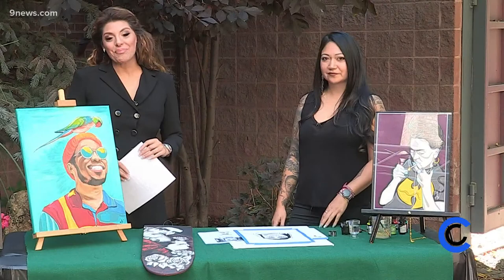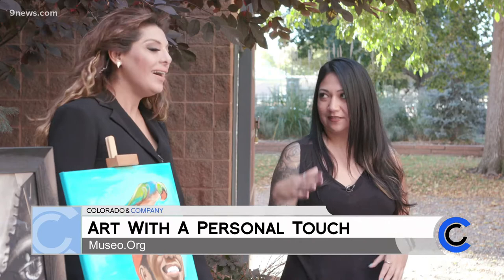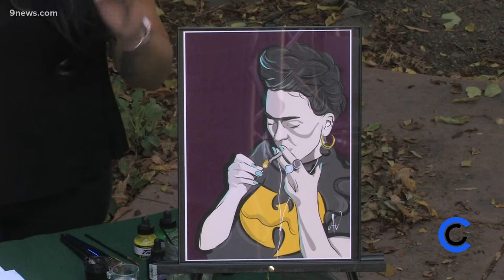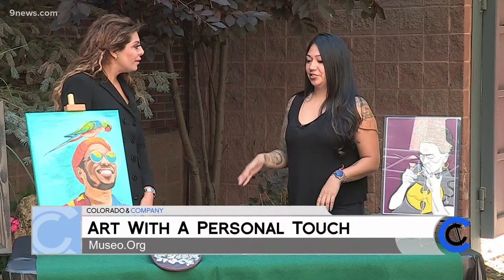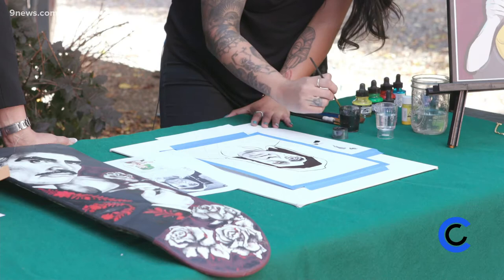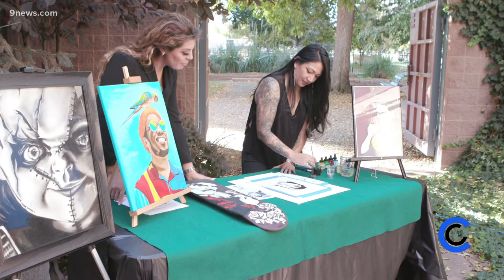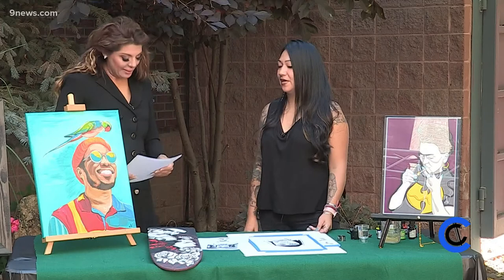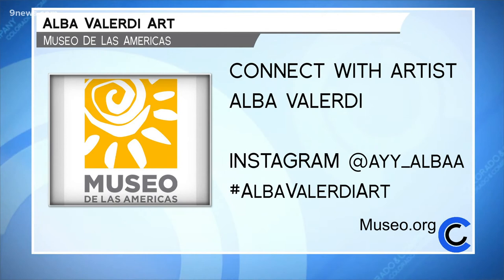Museo de Las Americas - Artist Alba Valerdi - October 7, 2021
See some of Alba's work at Museo de Las Americas!